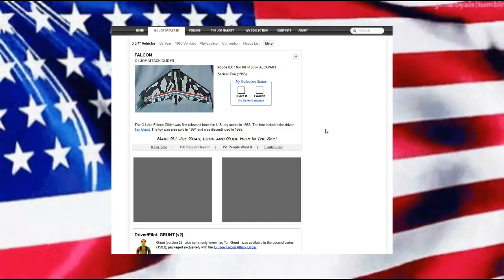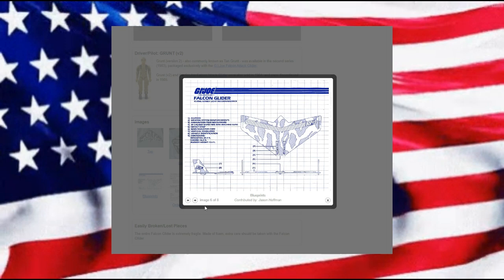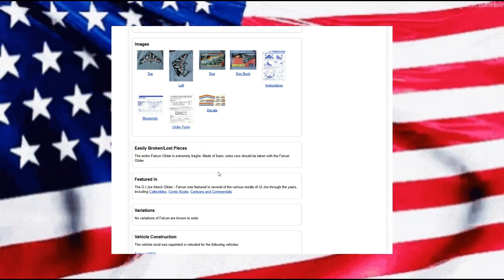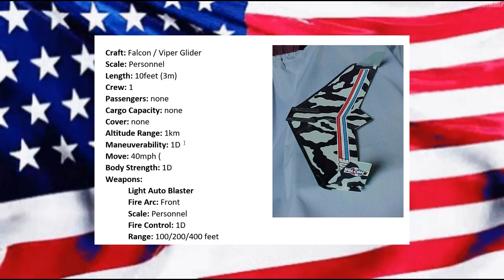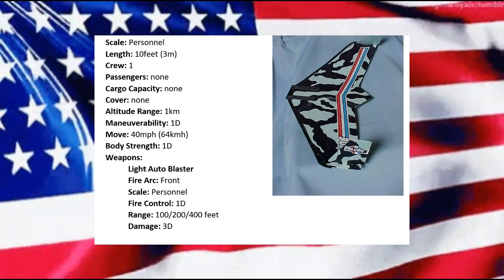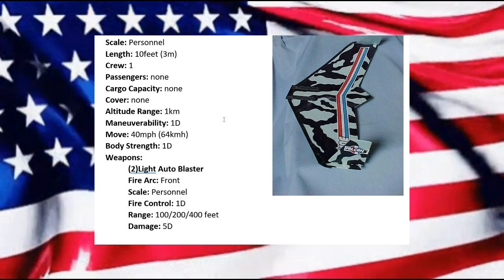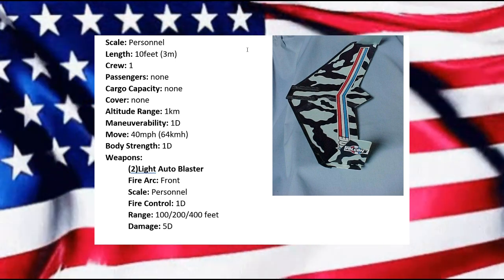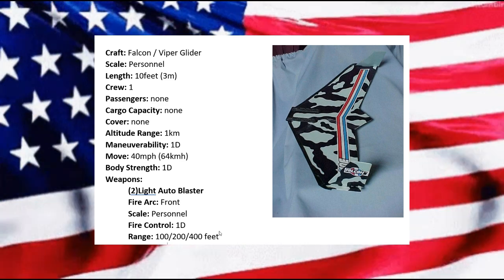GIJoe Falcon Cobra Viper Glider